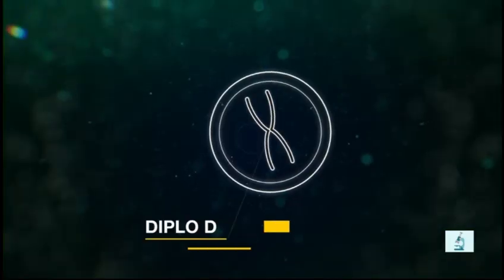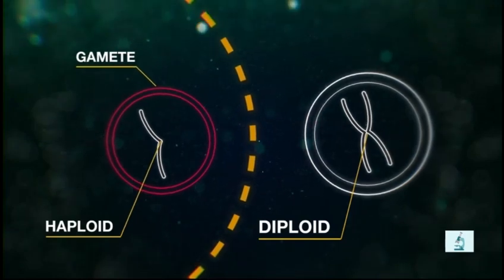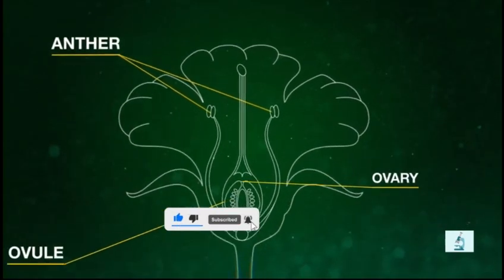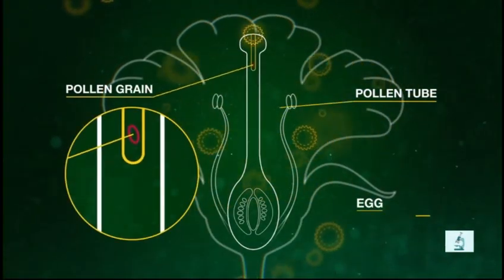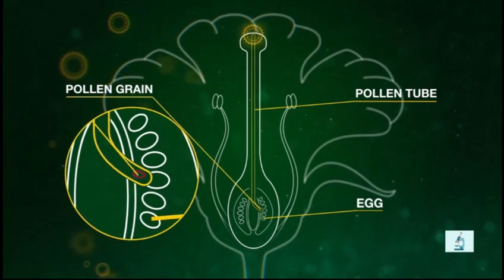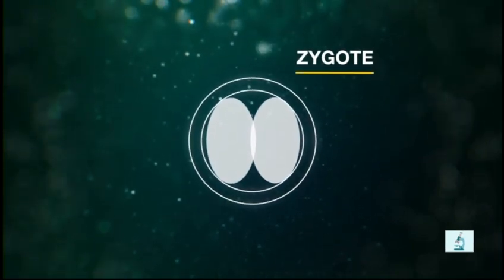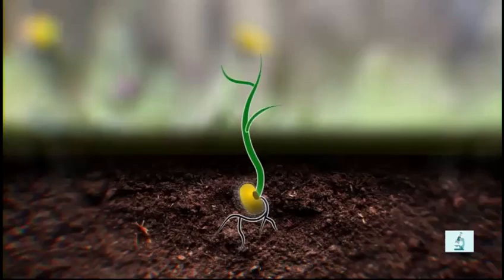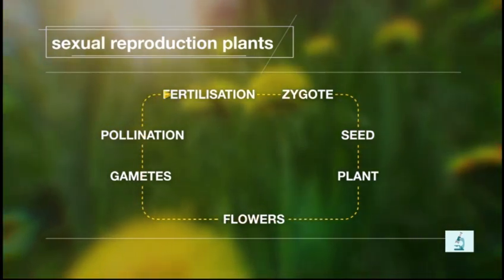Sexual Reproduction in Flowering plants✓